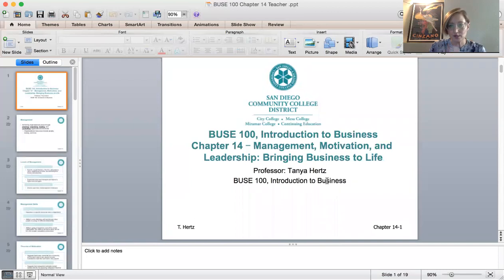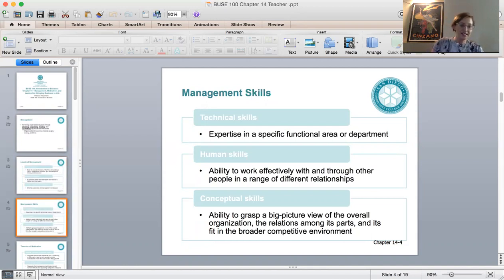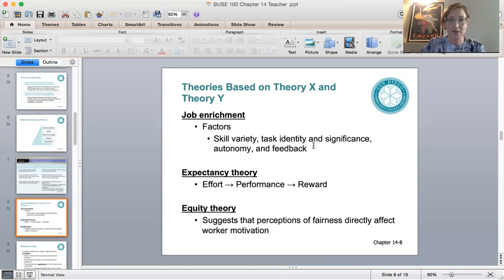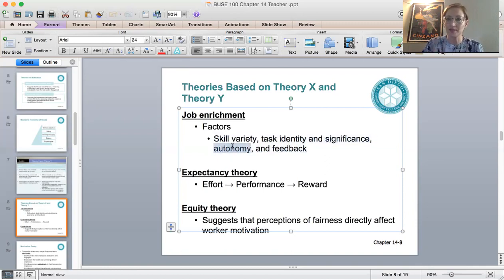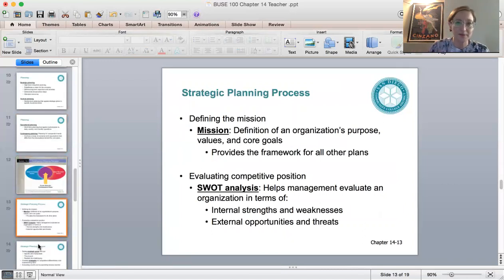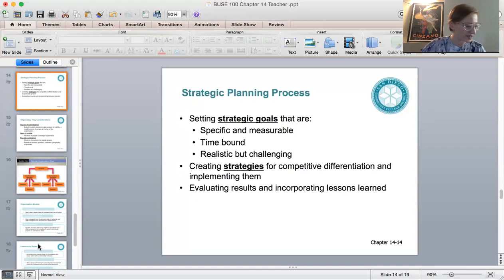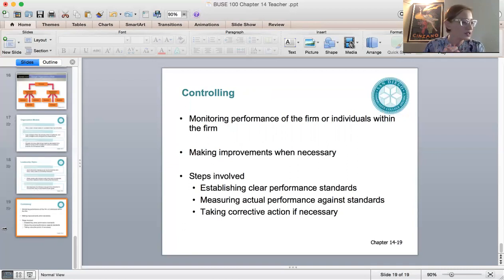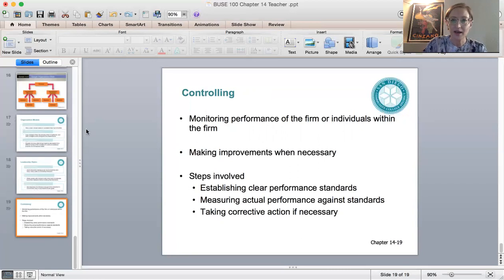Chapter 14 BUSE 100